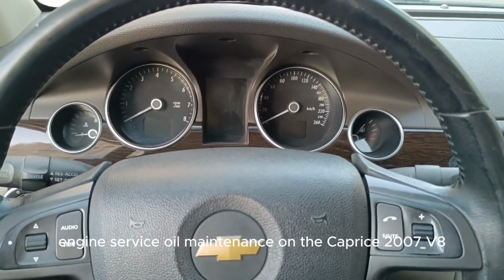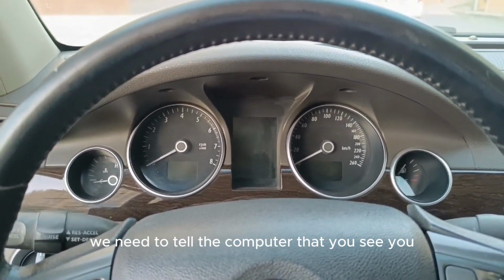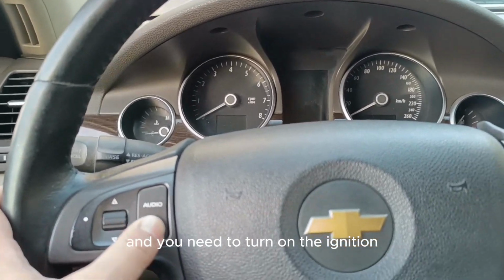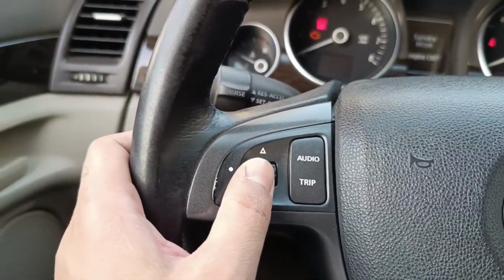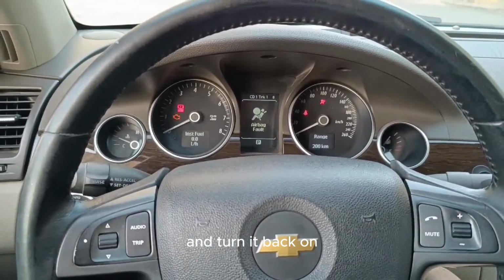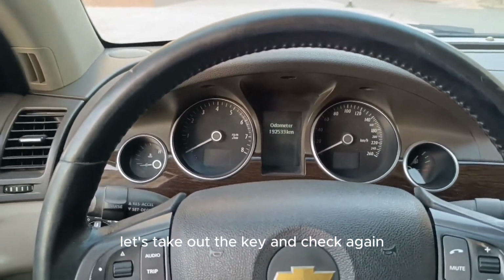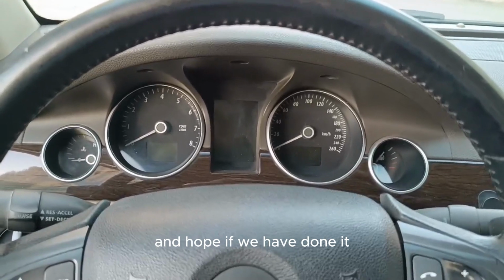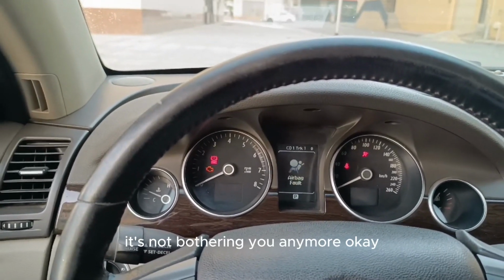How to reset Service Engine Oil on Chevrolet Caprice 2007 to 2016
In this video i am going to show how to reset Service Engine Oil on Caprice 2007 V8.